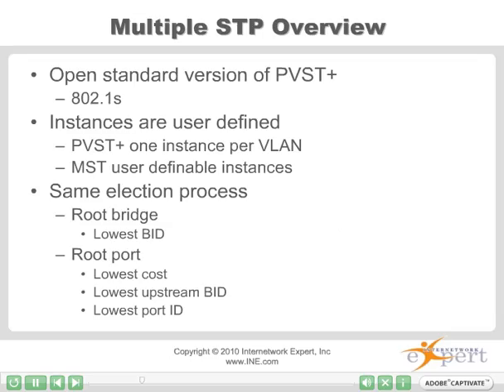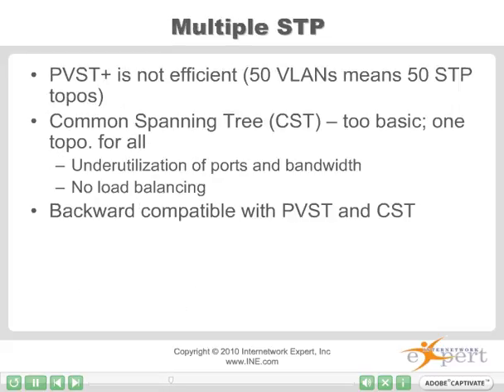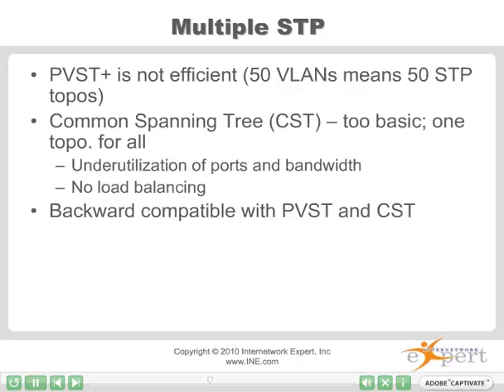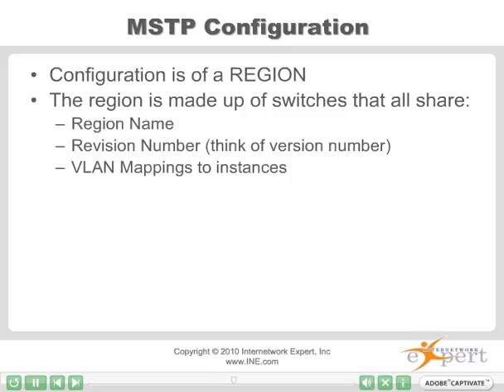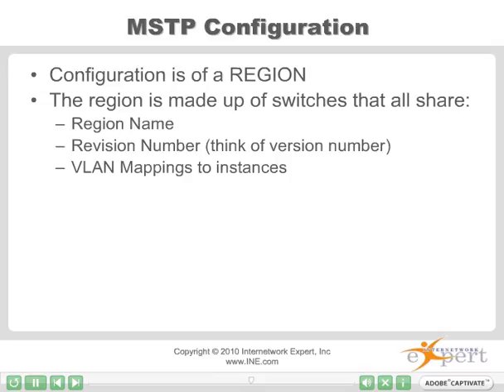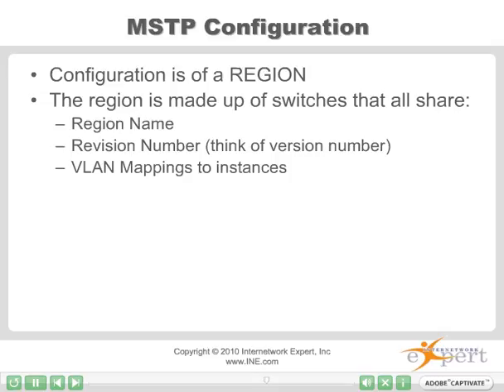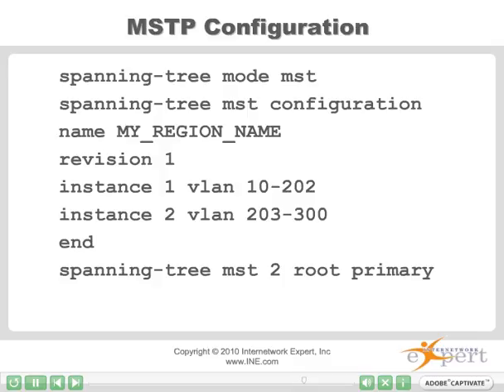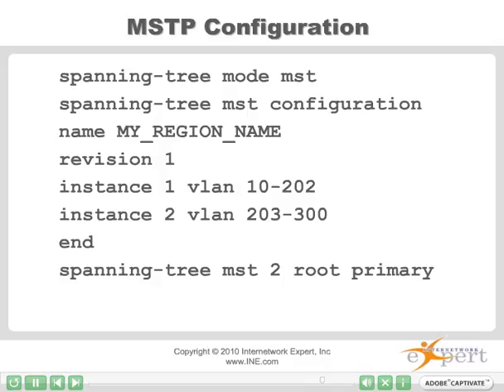Module 01 Lesson 05 MSTP